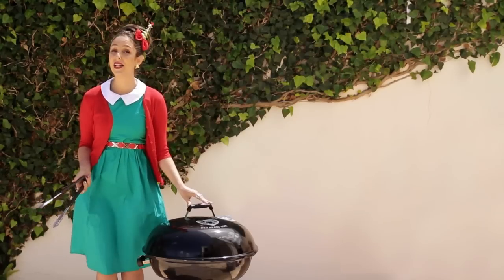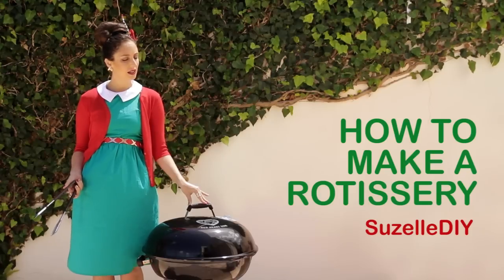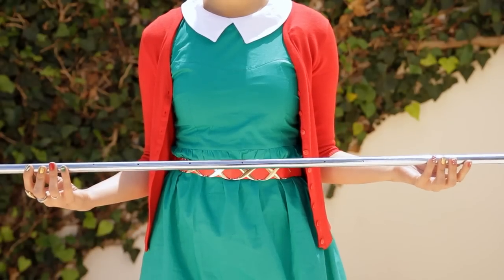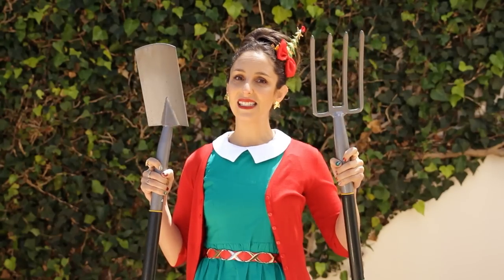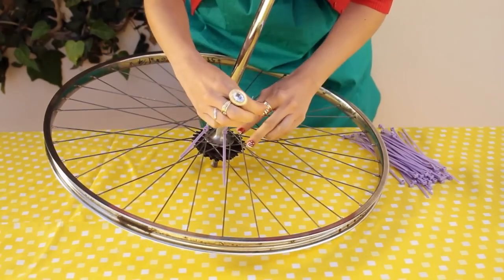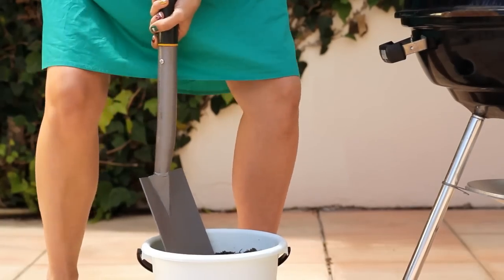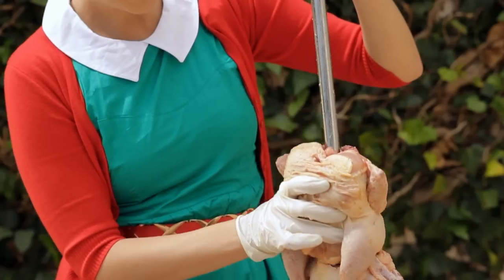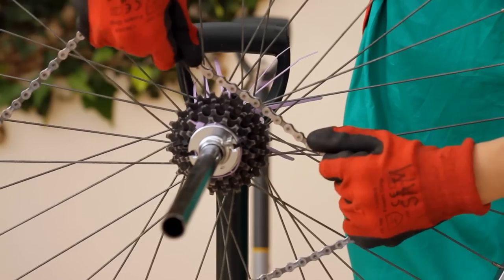How to Make a Spit Braai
Don't you hate it when Christmas is a rush and you have to cook two chickens in no time at all? That is why today's episode is how to make a spit braai! So excited! It is so easy and now your chickens will cook on it's own.

A Bitesized DIY Webseries. DIY? Because anybody can.

SuzelleDIY Christmas Theme by Chris Querido